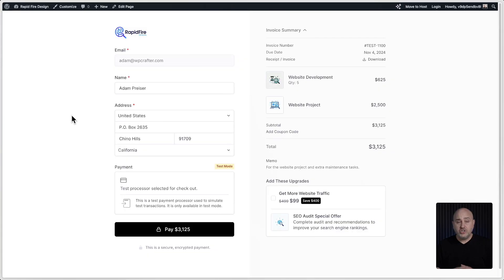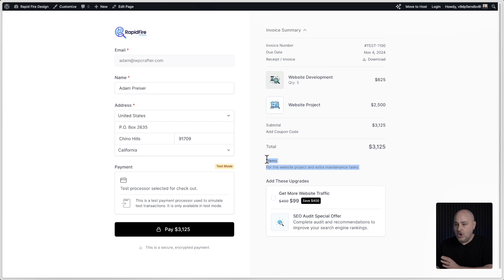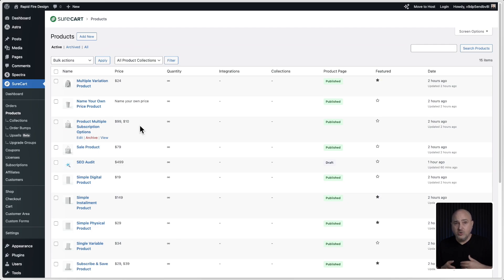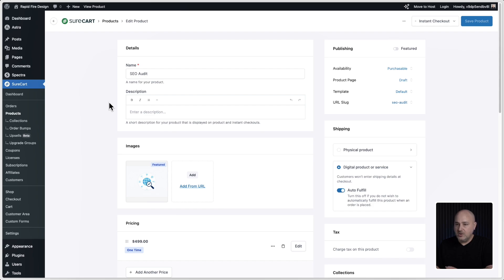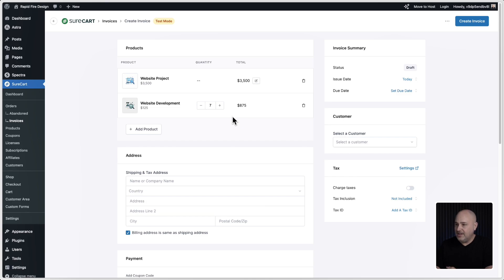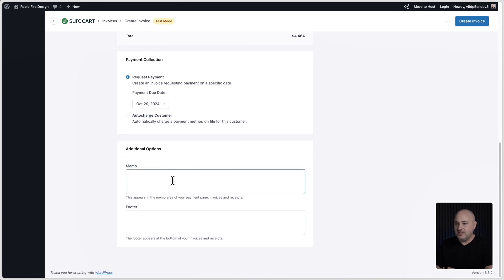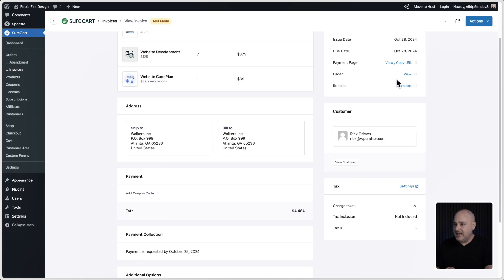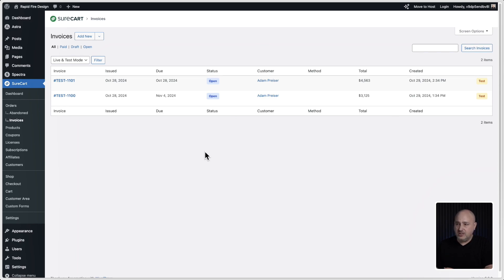How To Generate Invoices On Your Website Using WordPress [With A Twist]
Tired of chasing down payments? Say goodbye to late payments and hello to automatic payments with SureCart's new Payable Invoices feature!

In this video, we'll show you exactly how to:

- Create professional-looking invoices that you can easily send to your customers.
- Accept online payments seamlessly through your website.
- Boost your revenue with order bumps and one-click upsells directly on your invoices!

This is a game-changer for businesses of all sizes. Get ready to streamline your payment process and watch your sales soar!